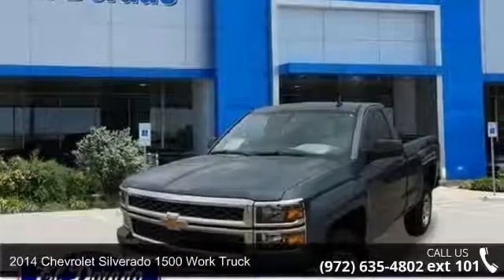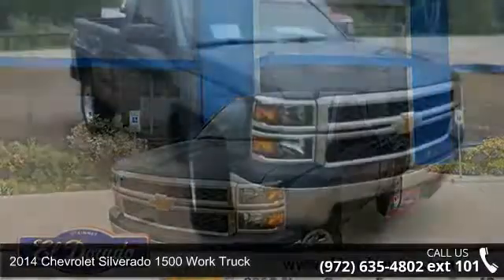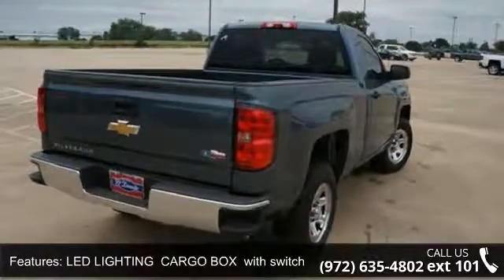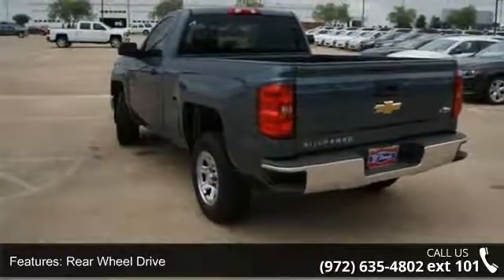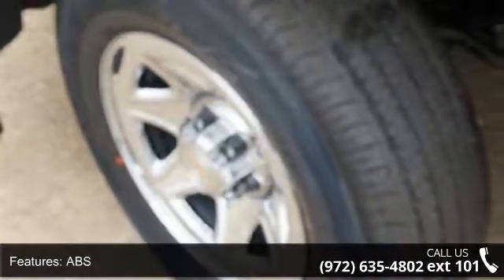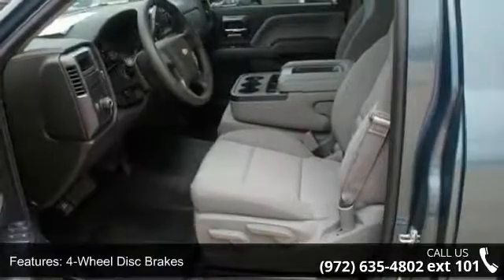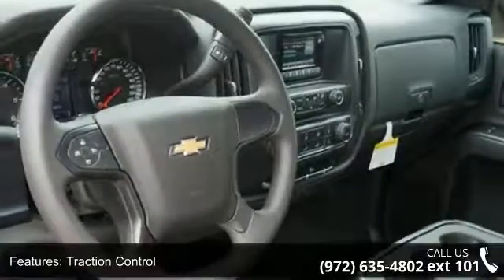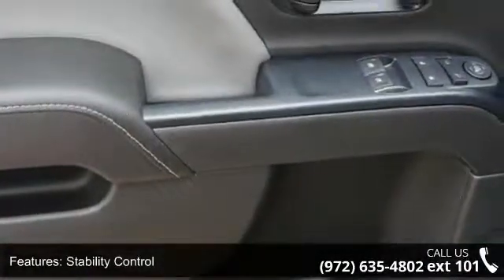2014 Chevrolet Silverado 1500 Work Truck - El Dorado Chev...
Price includes all Manufacture Rebates & Incentives. Does not include Tax, Title & Lic or other miscellaneous fees. Price subject to change with or without notice. Customer is responsible for accuracy of all information pertaining to this vehicle. El Dorado Chevrolet is not responsible for errors or omissions.